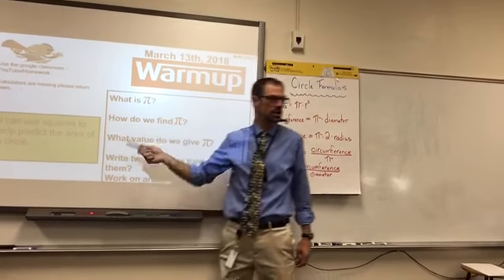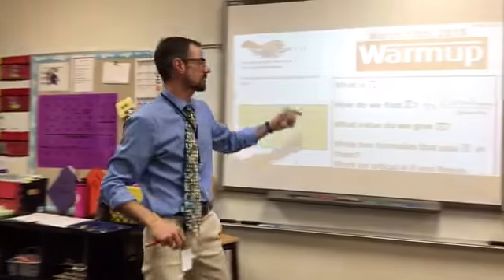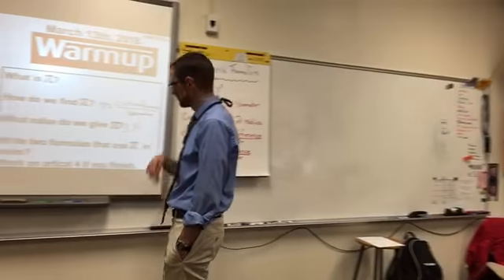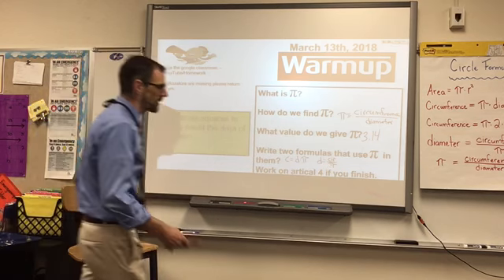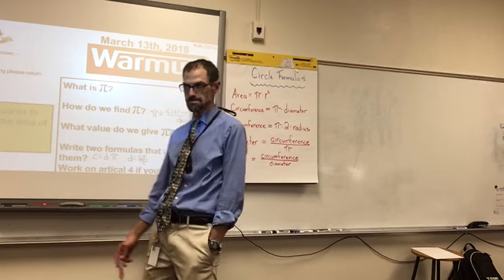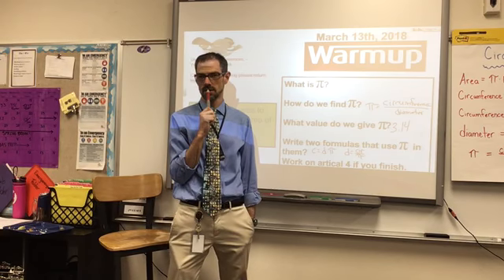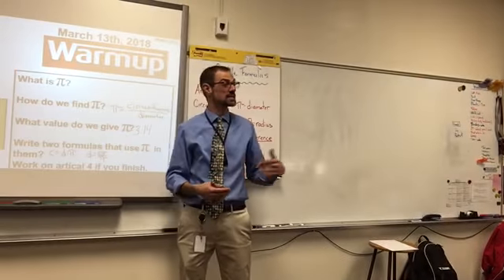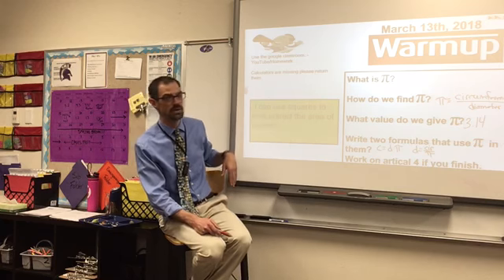Warm up March 13